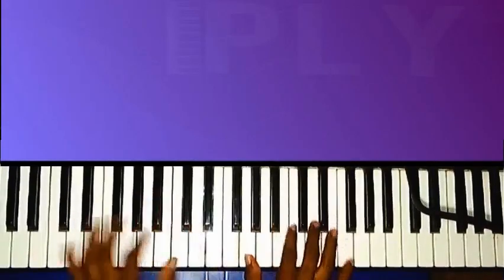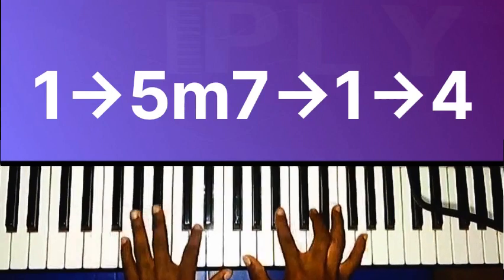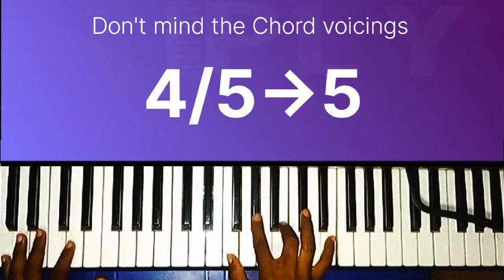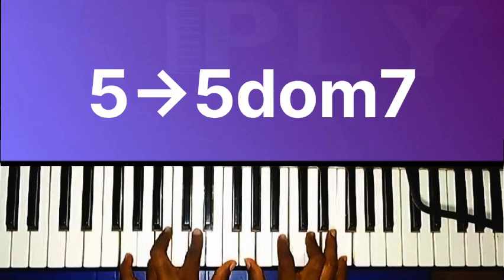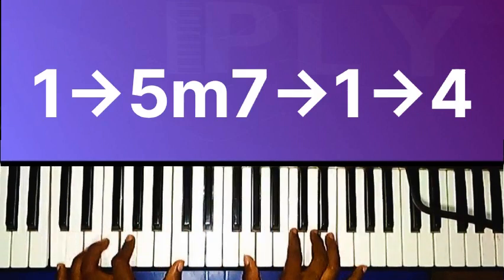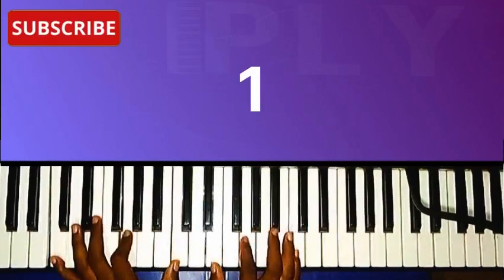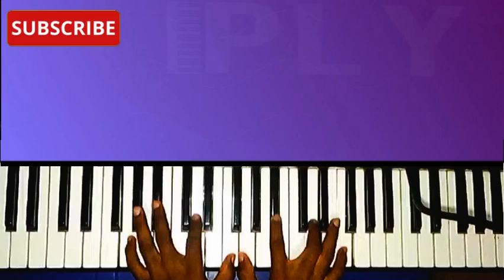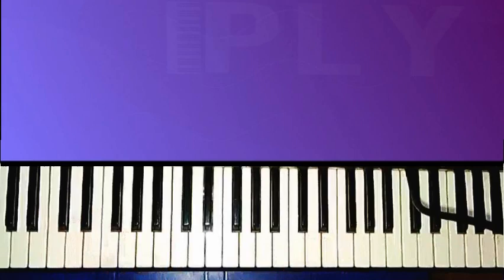What A Friend We Have In Jesus || piano Tutorial {Key C}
How to play What a friend we have in Jesus on the piano. in key C.